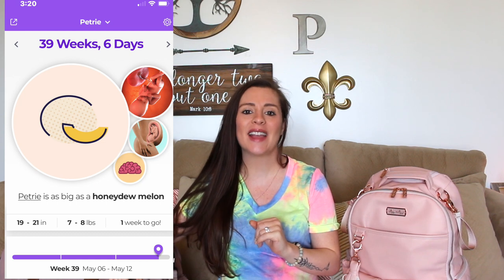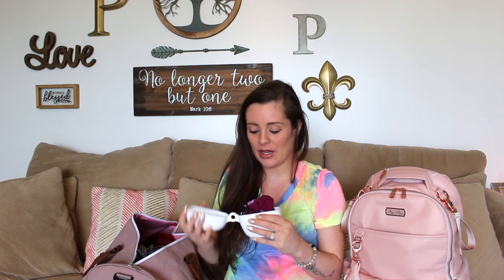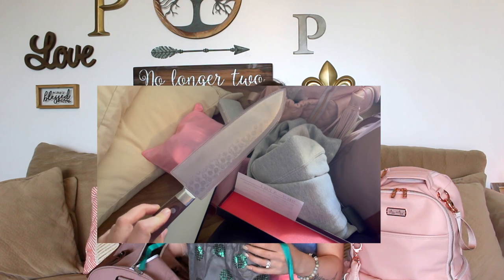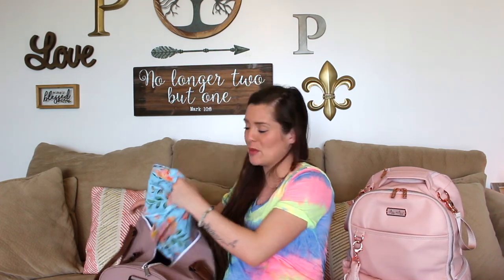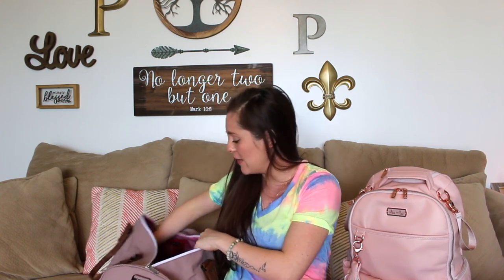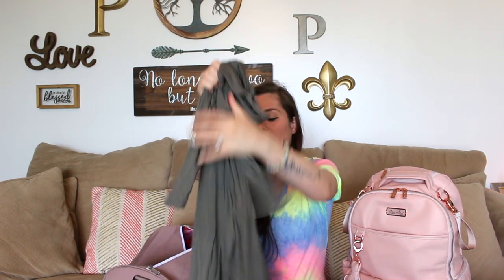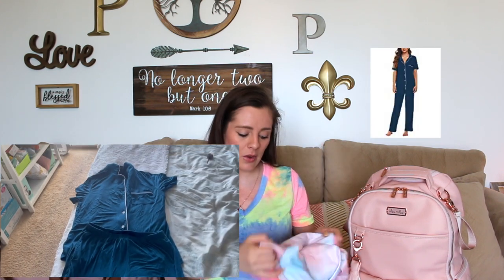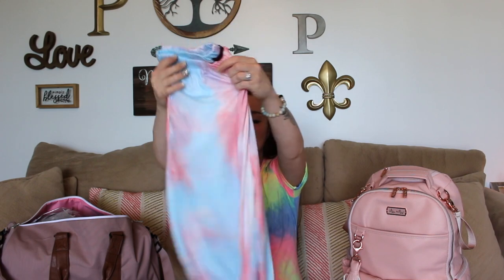WHAT'S IN MY HOSPITAL BAG 2021 || THE POISSANTS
WHAT'S IN MY HOSPITAL BAG 2021.
Sharing all the goodies I am bringing with me in my hospital bag!! All products mentioned are linked below.

Products Mentioned:
Hershel Duffle Bag
Hospital Gown
Boppy pillow
Nursing Bras
Nursing Tank tops
Wish Garden Herb, afterease
Period underwear
peri bottle
Car seat
postpartum diapers
Post Partum Support
Breast soothies
Organic Bamboo Nursing pads

BrainyBubble matching robe & Swaddle

💖💖Thank you all  so much for watching all my videos and the support, and to all the new subscribers! I appreciate all of you!

MUSIC//
CAMERA GEAR USED:
16 GB memory card
Tall Tripod